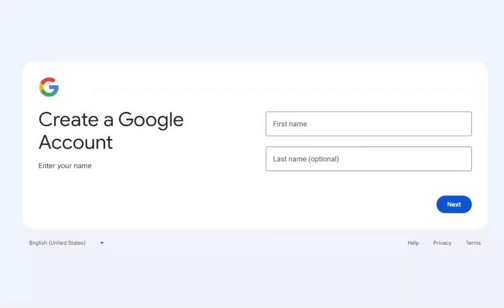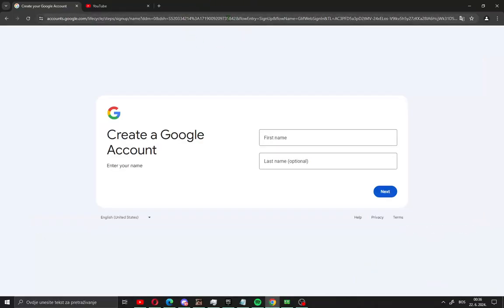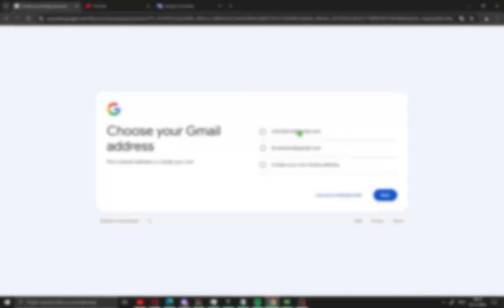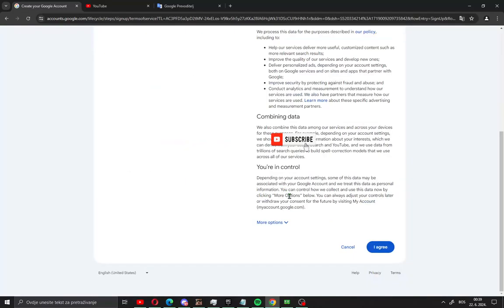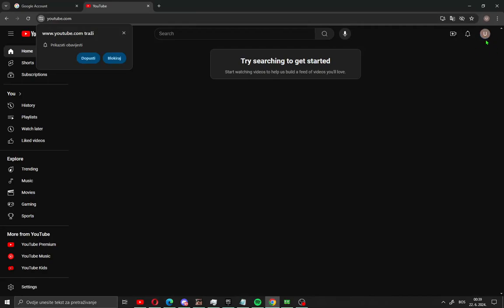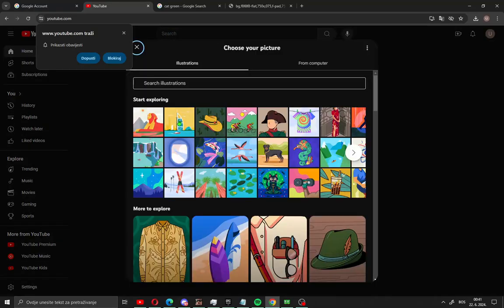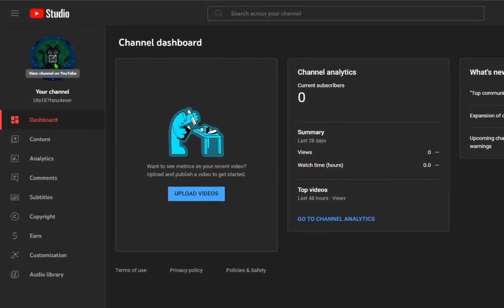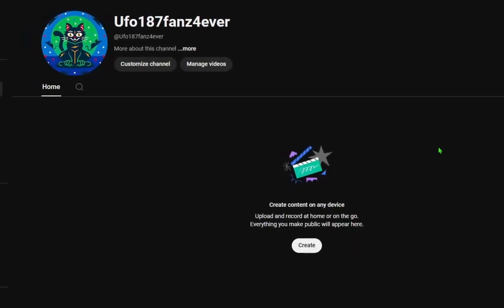How to Create a YouTube Channel and Google Account – Step-by-Step Guide | 2025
In the world of YouTube, one creator decided to make sure everyone can start their YouTube journey easily by creating a channel and Google account—without any confusion!

In this video, we’ll show you step by step how to create a YouTube channel and Google account in 2025, so you can upload content, grow your audience, and manage your channel like a pro.
From signing up, setting up your profile, to customizing your channel — everything is explained clearly and simply.

⚡ Watch the full tutorial and start your YouTube channel today!